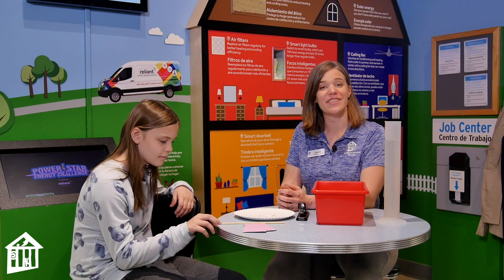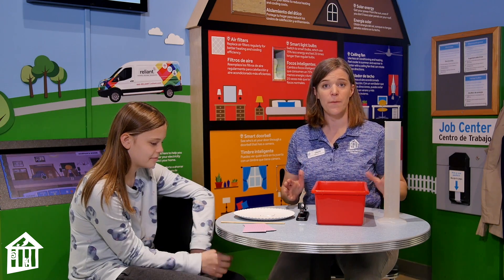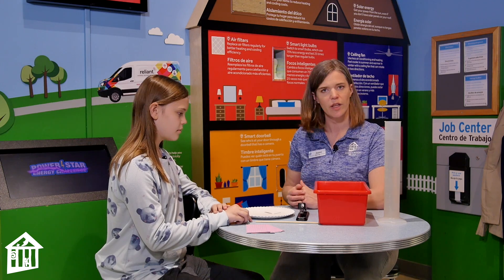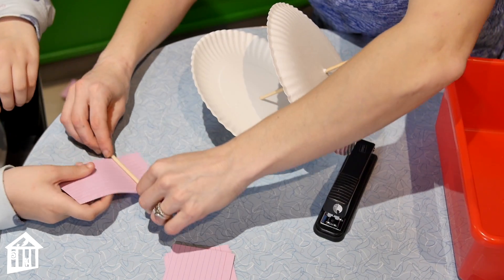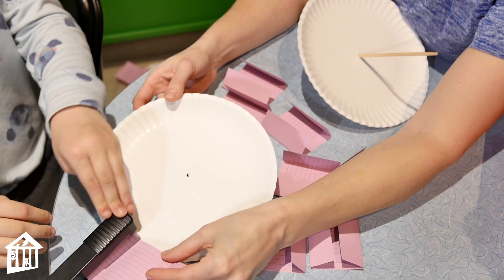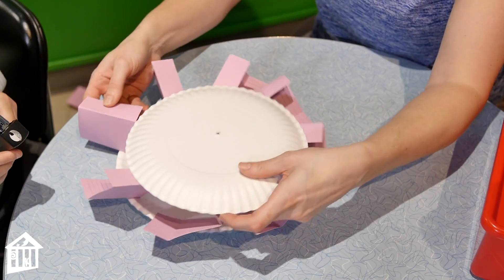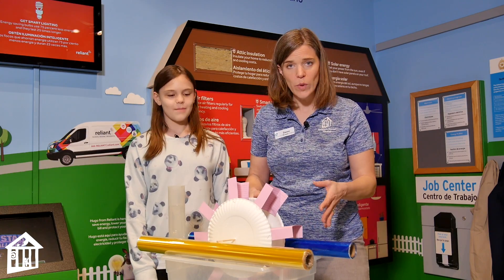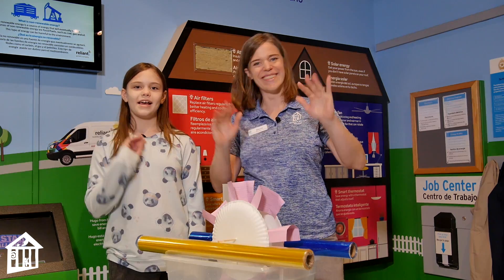Build a Water Wheel - Brain Break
Did you know you can generate electricity with moving water?  Learn about this renewable energy resource as you create your own water wheel with a few simple materials with Children's Museum Houston educator, Danni, and special guest.

This Brain Break episode is part of our "All-Time Access" program to connect you with our educators wherever you are - at school, at home, at play!